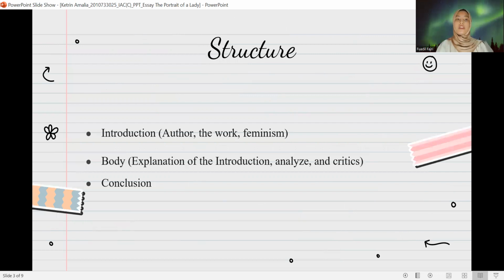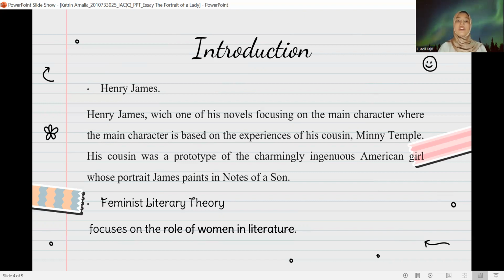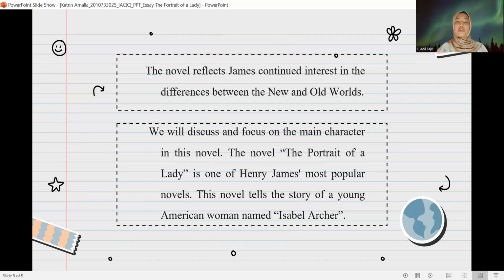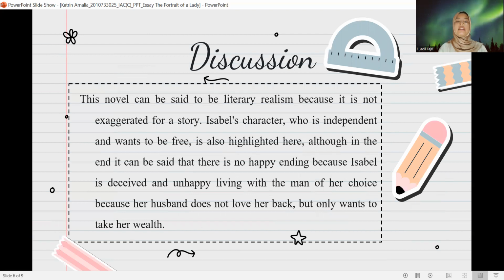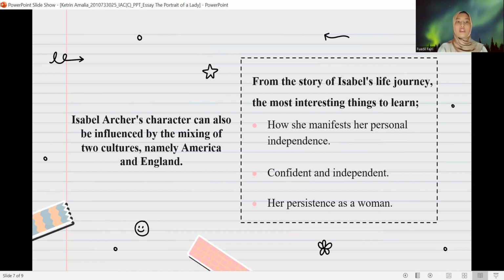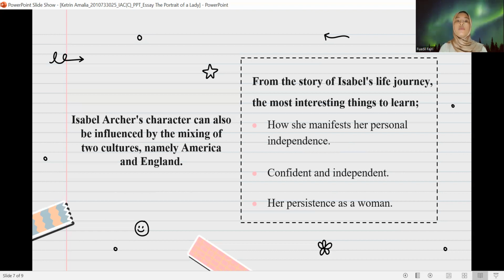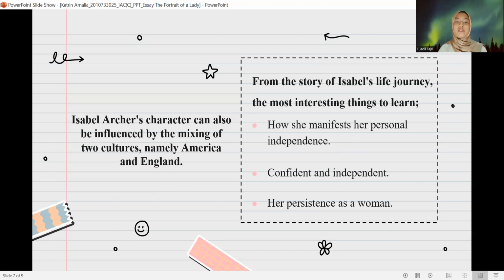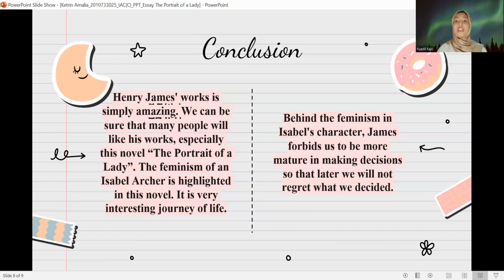The Portrait of a Lady by Ketrin Amalia 2010733025 _Introduction to American Culture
Finding Feminism in the Character of Isabel Archer in the Novel The Portrait of a Lady by Henry James